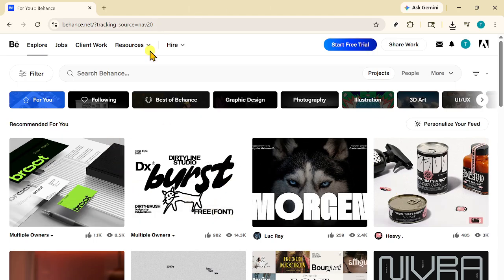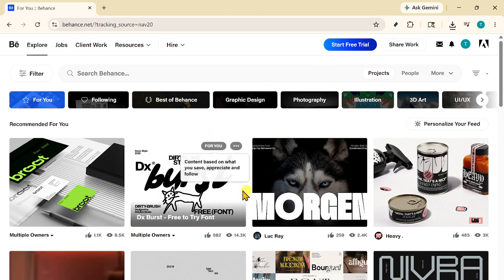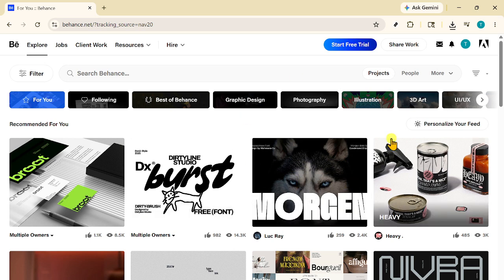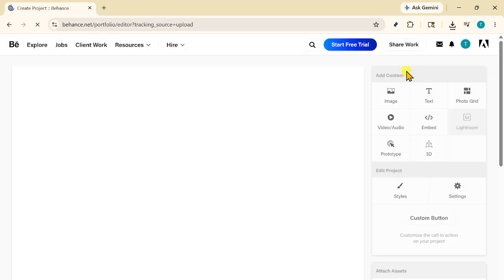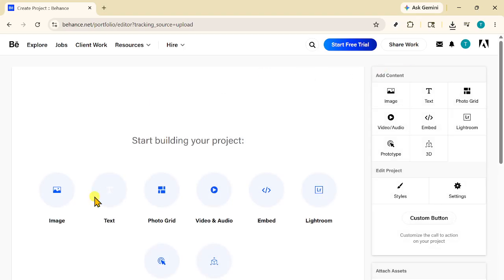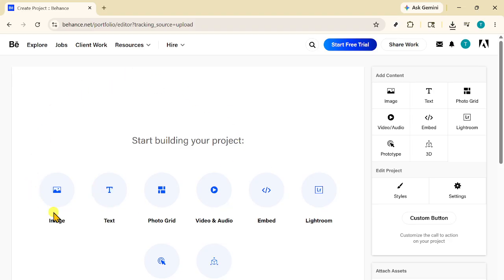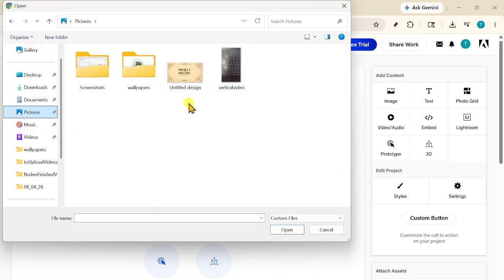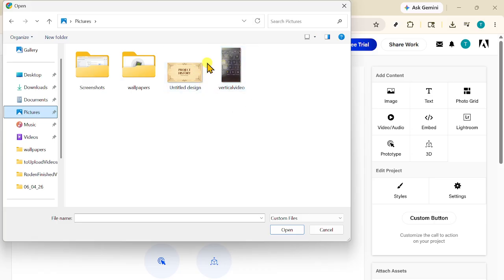How To Upload Project Or Design On Behance (2026) (Quick And Easy Guide)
Learn how to upload project on behance and upload design on behance step by step in this simple guide. This behance project upload tutorial shows you how to post on behance, add your creative work, and manage your behance portfolio upload easily. Perfect for beginners who want to start sharing their design work on Behance without confusion.